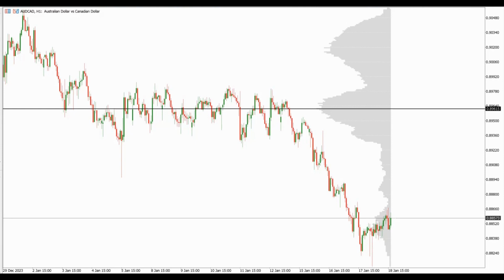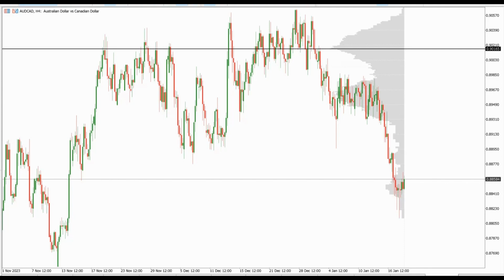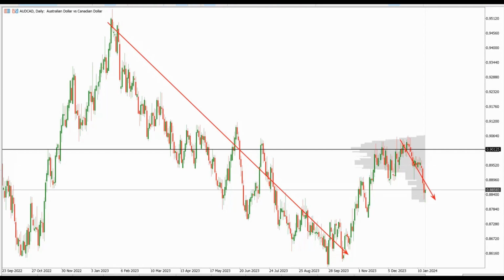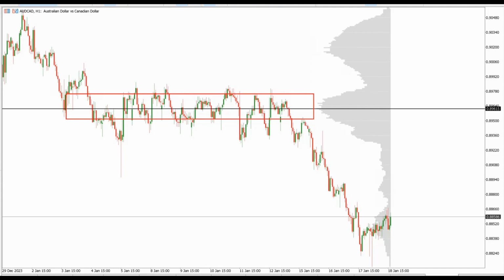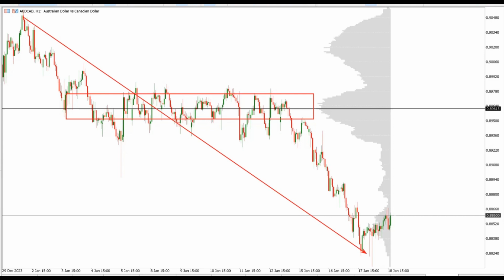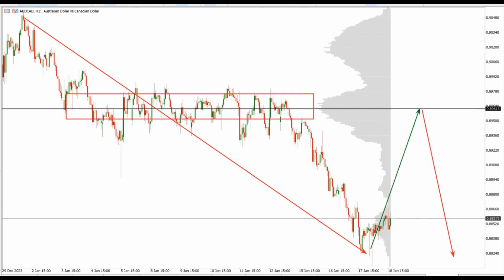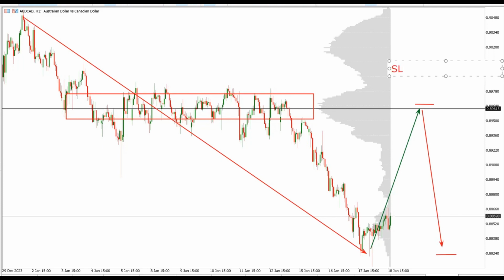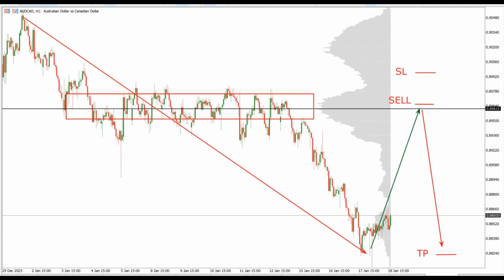AUD/CAD: Volume Profile Analysis - 18/01/2024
Here is my Volume Profile Analysis on AUD/CAD in the 1-hour chart for January 18, 2024. Uncover key trends and potential trading opportunities as we break down market movements, providing insights for your trading decisions. Join us for a deep dive into the dynamics of this currency pair and enhance your understanding of the forex market.

Equities, Futures, Options, and Currency Trading have large potential rewards, but also large potential risk. You must be aware of the risks and be willing to accept them in order to invest the forex, futures, options etc.

Our website or YouTube Channel is neither a solicitation nor an offer to Buy/Sell equities, futures or options etc. No representation is being made that any account will or is likely to achieve profits or losses similar to those discussed on this channel. The past performance of any trading system or methodology is not necessarily indicative of future results. Absolutely consult your Registered Financial Advisor and your Risk Trading Plan before ever investing or trading any financial instrument!